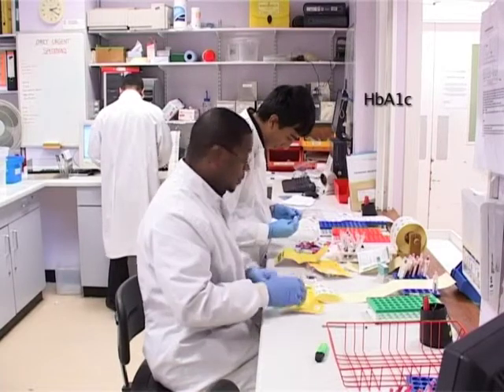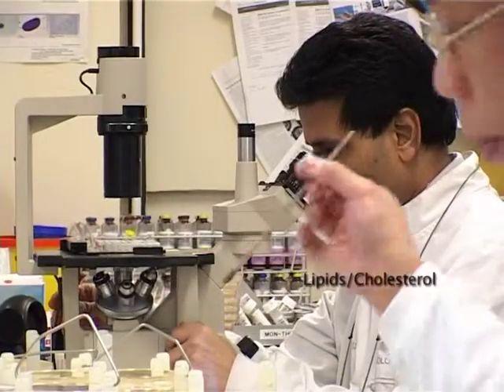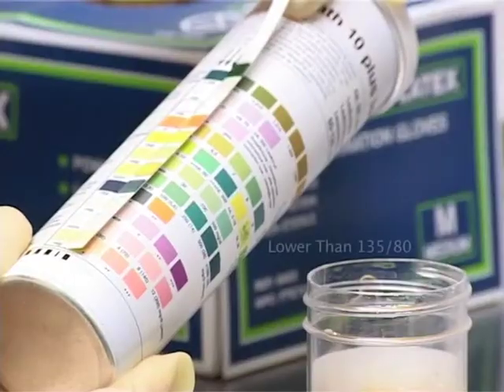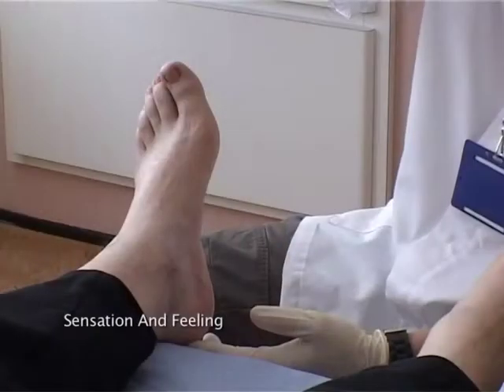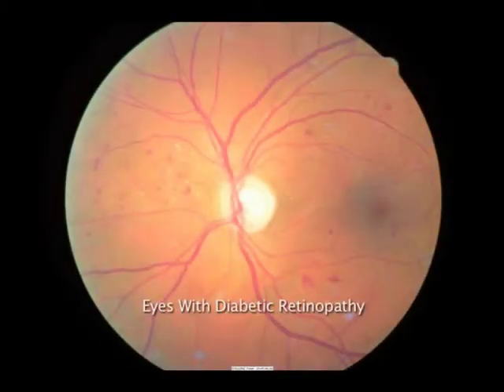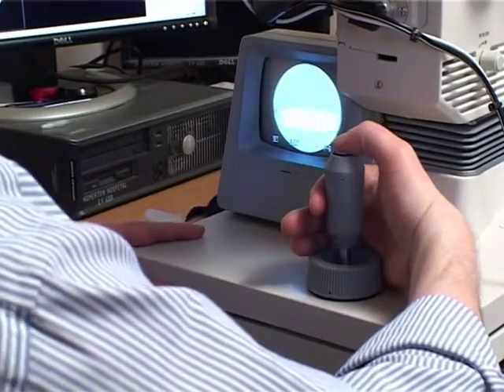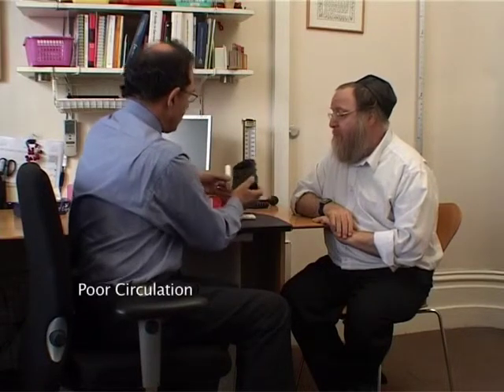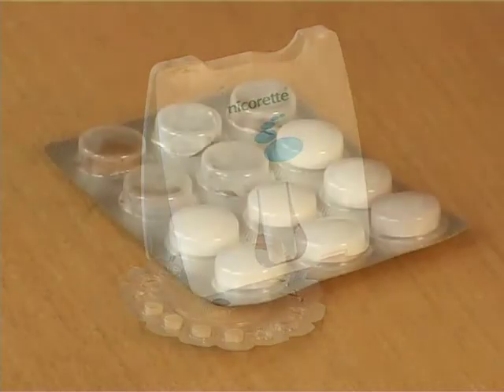Sweet Talk Complications of Diabetes and Annual Review